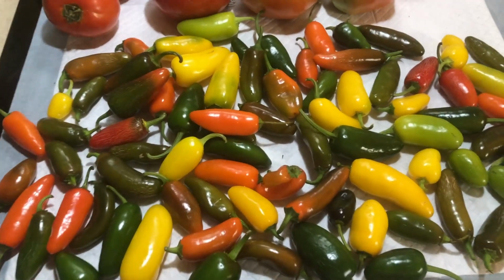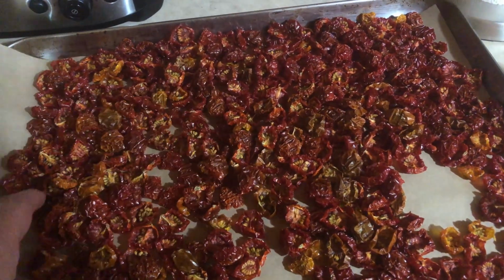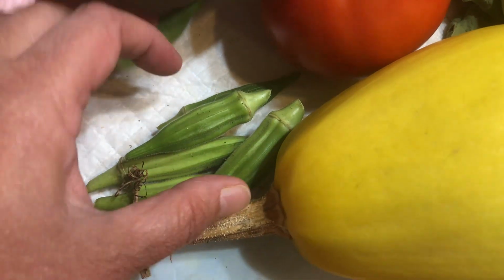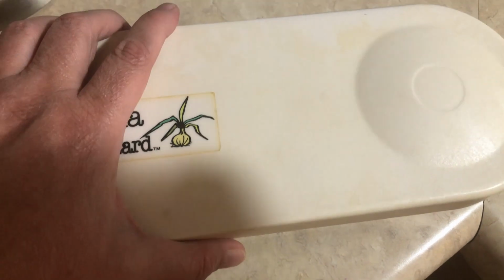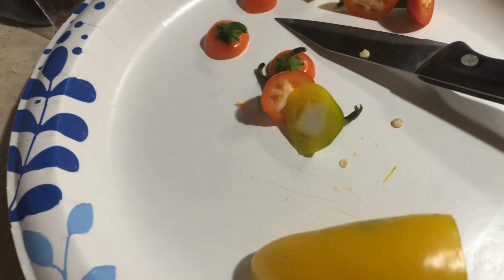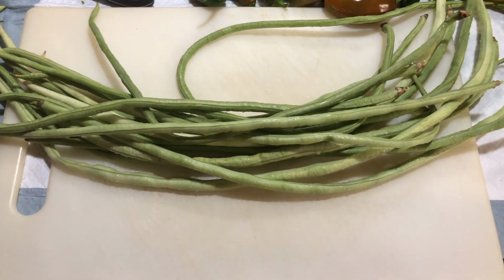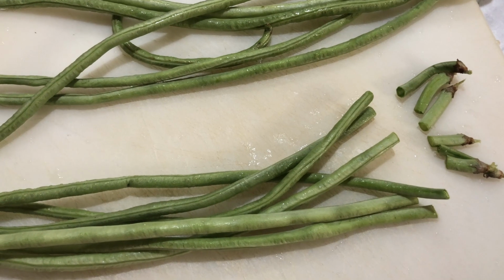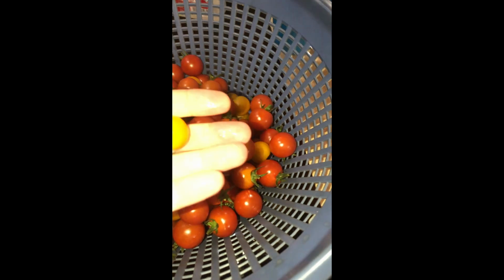How do I Preserve My Garden Bounty? - Peppers, Beans, cherry tomatoes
Join us in this captivating video as we dive into the world of homegrown goodness. 🏡🌱 Watch as we expertly dice fresh jalapenos, preserving their vibrant flavor by flash freezing them – a secret ingredient for future culinary creations! 🌶️✨

Explore the enchanting process of dehydrating plump cherry tomatoes, capturing their sweetness and intensity in every bite. 🍅🌞 And don't miss the ingenious technique of cutting and vacuum sealing long noodle beans, ensuring their garden-fresh quality for meals to come. 🌱🍝

Curious about the destiny of the remaining tomatoes? 🍅📝 Whether it's canning, salsa making, or more delightful surprises, you won't want to miss a single moment of this harvest preservation journey.

Taste the love, dedication, and creativity that goes into preserving our bountiful garden harvest. Join us and unlock the secrets to enjoying homegrown flavors year-round! 🌽🥦🍆